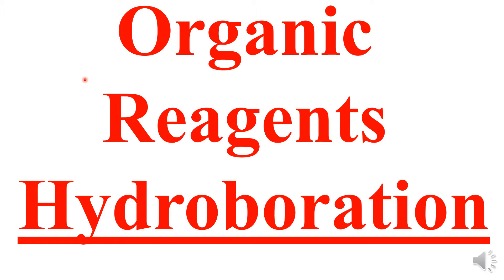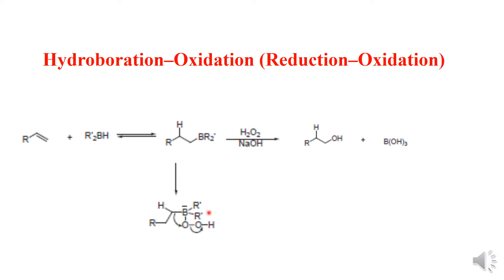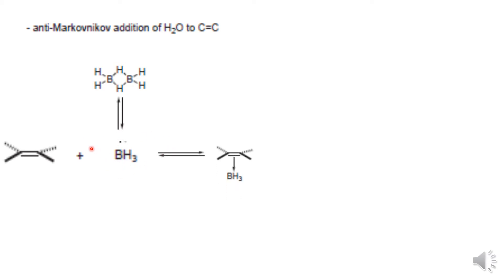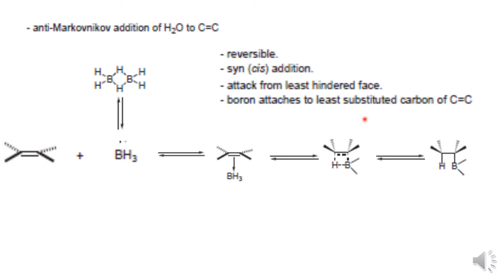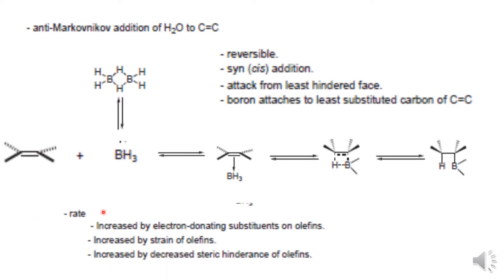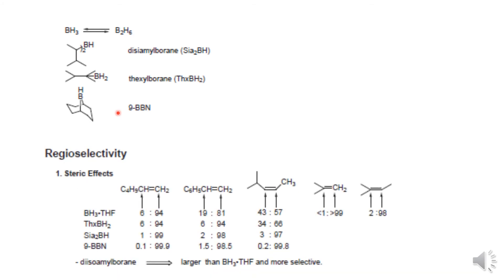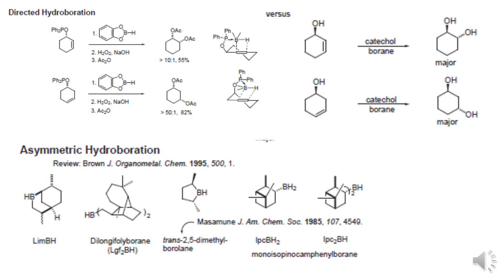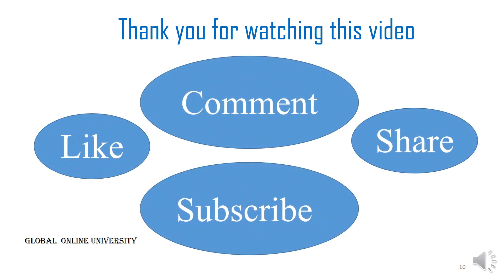Important Organic Reagents Hydroboration oxidation.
Important Organic reagent Hydroboration-oxidation for CSIR NET, CBSE, GATE, SET, NEET, UPSC, IIT JEE, IIT JAM. Organic Reagents.Important Organic Chemistry Reagents For paid course visit